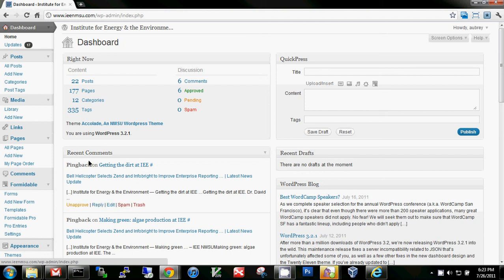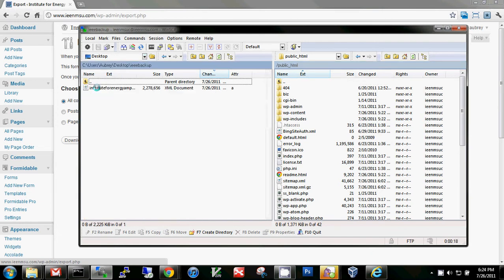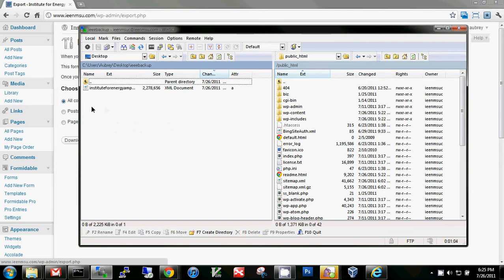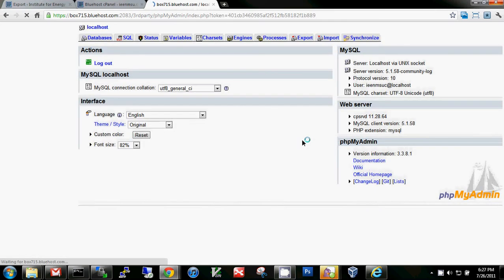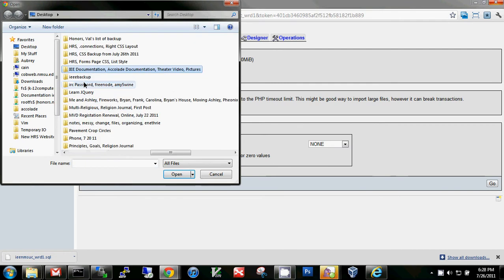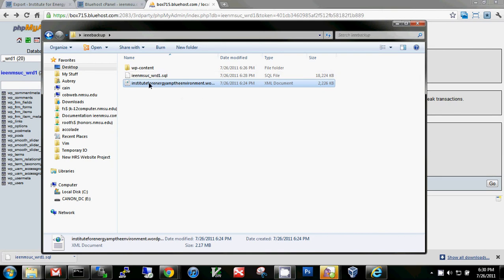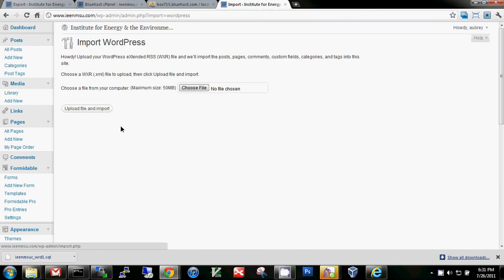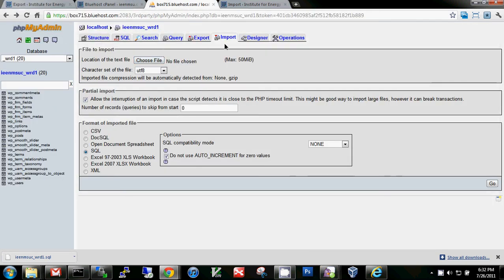Backup of Database, wp content Advanced backup